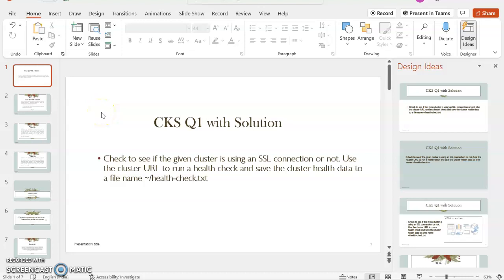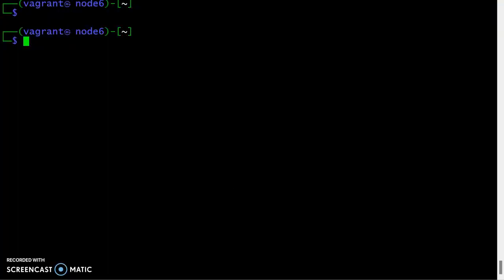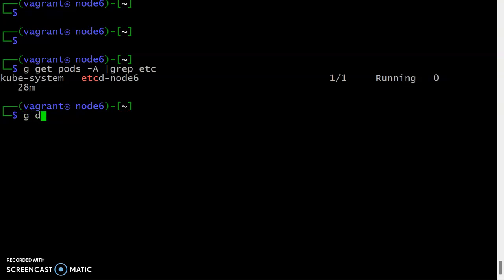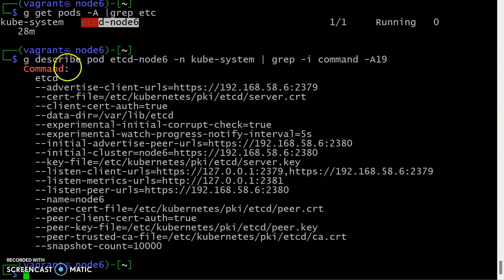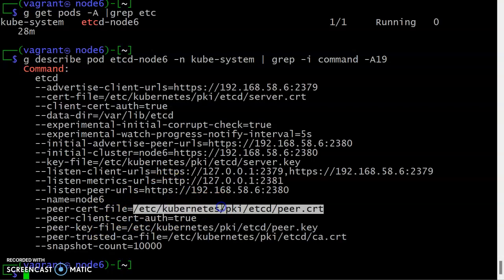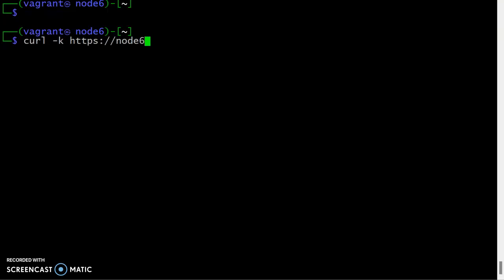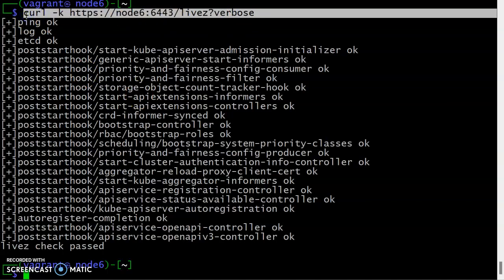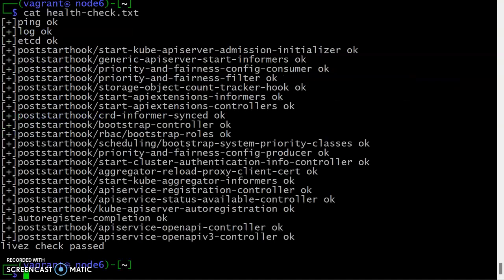1 - CKS Question with Solution - Check Kubernetes cluster SSL status and health using URL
Certified Kubernetes Security Specialist
g describe pod etcd-node6 -n kube-system | grep -i command -A19